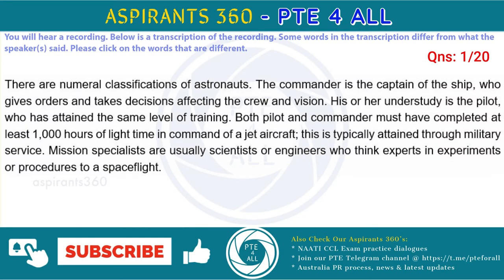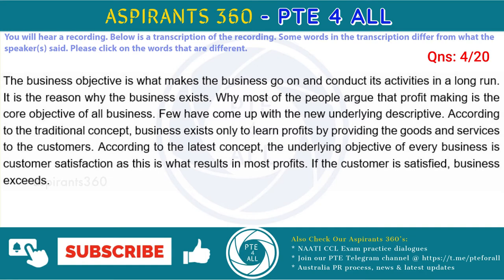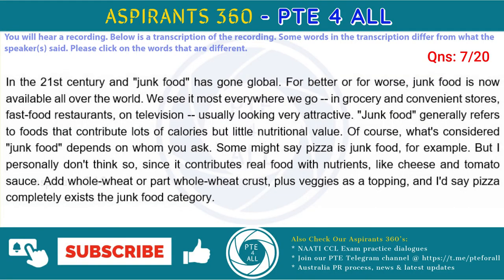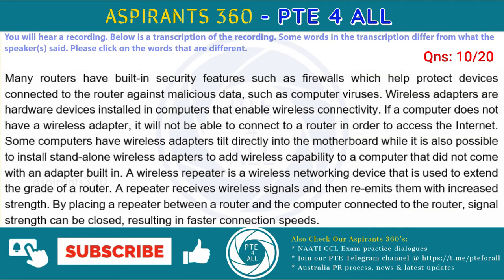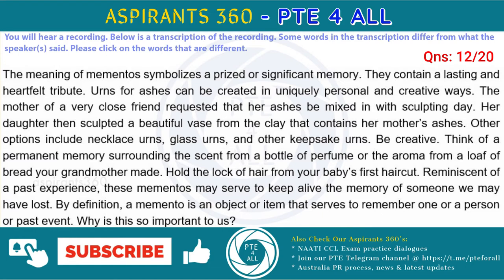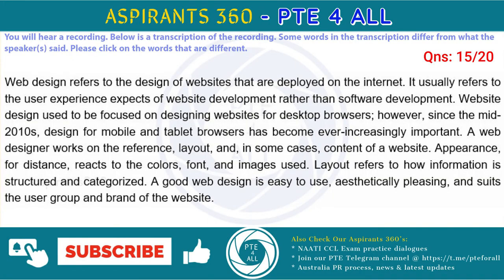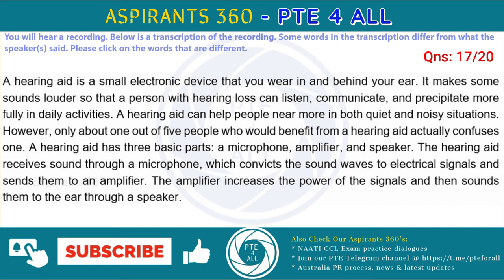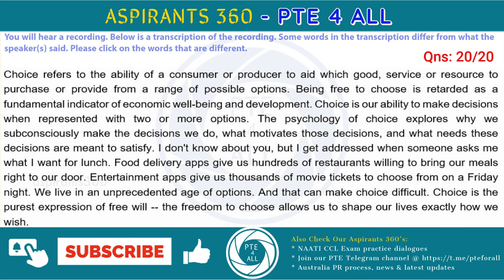15 - PTE EXAM - LISTENING - HIGHLIGHT INCORRECT WORD (HIW)-Free Practice Material-MOST REPEATED QNS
15 - PTE EXAM - LISTENING - HIGHLIGHT INCORRECT WORD (HIW)-Free Practice Material - MOST REPEATED QNS